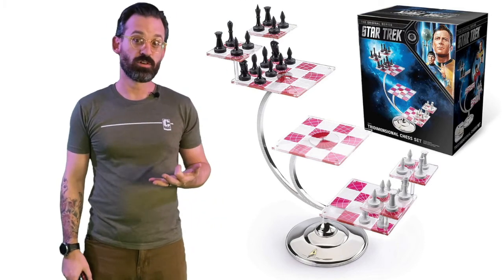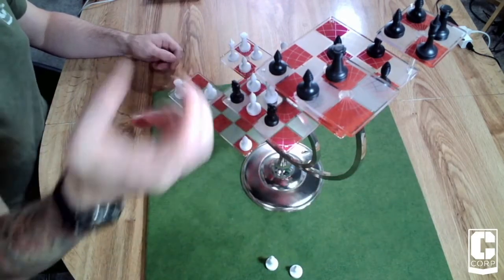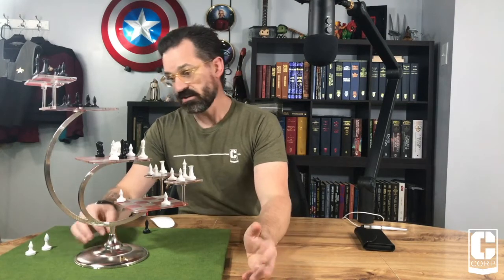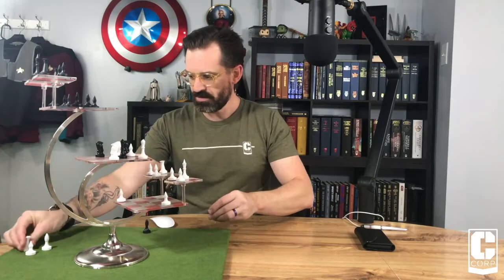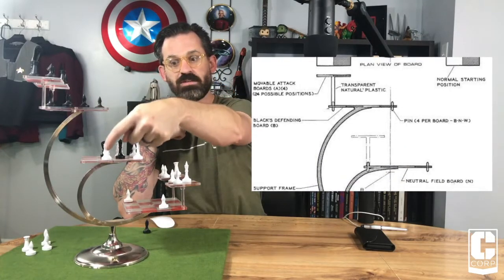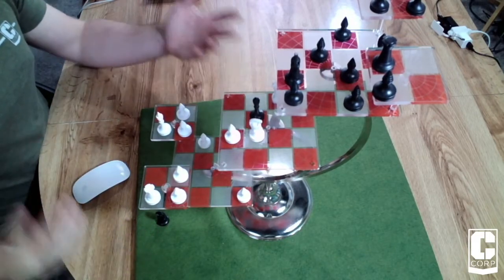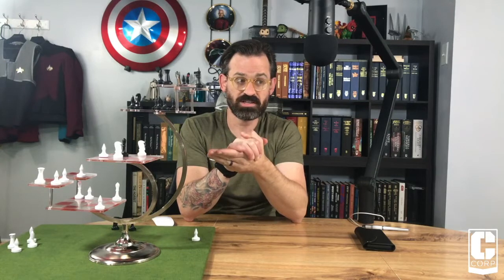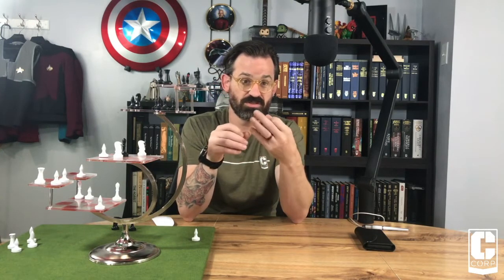Review: Noble Collection Tri-Dimensional Chess Set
3-Dimenstional Chess... first seen in Star Trek, The Original Series; it has been on the hearts and minds of fans since it appeared on screen.

The Franklin Mint produced a set in the 90s, but the Noble Collection has made the first commercially available set in the 21st century.

So how is it? Is it both gorgeous and functional? Does it fall flat? Let's have a look and find out...